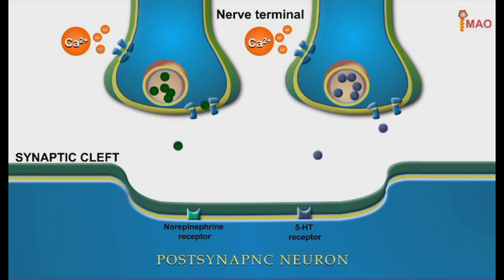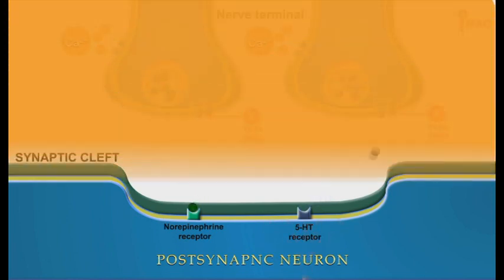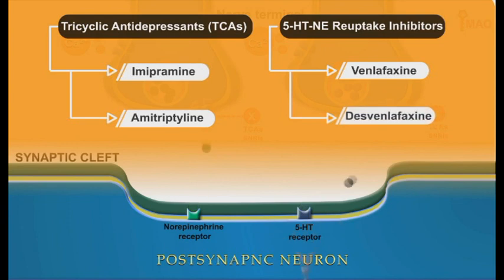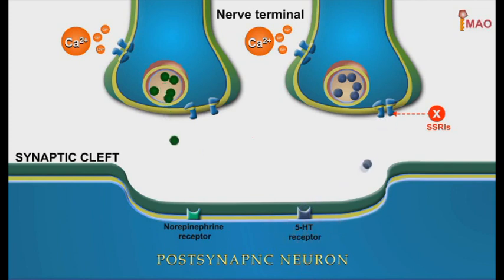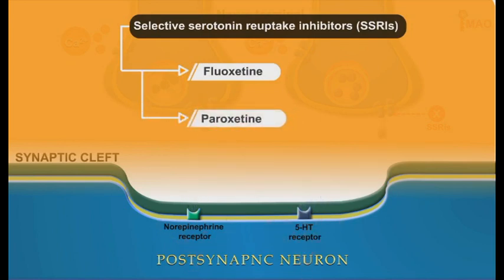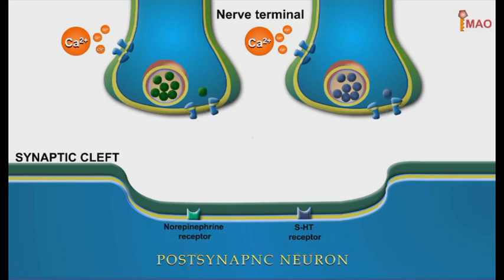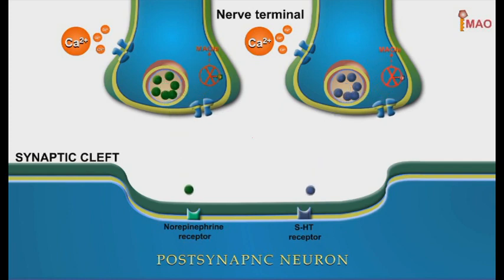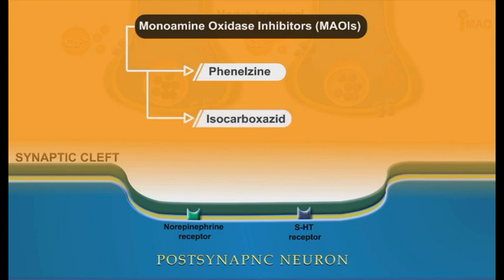Antidepressant animation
The mechanism of action of four majoer groups of antidepressants are illustrated in this animation. Tricyclic antidepressant TCAs, serotonin and norepinephrine reuptake inhibitors SNRTIs, selective serotonin reuptake inhibitors SSRIs, and monoamine oxidas inhibitors MAOi